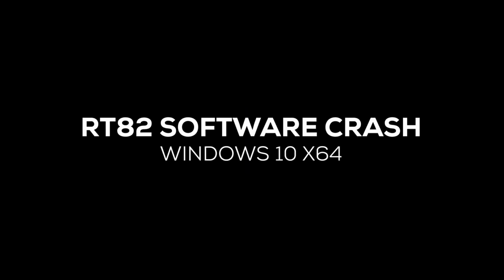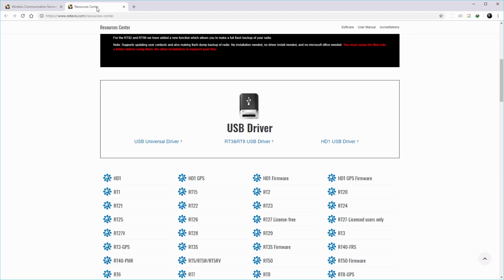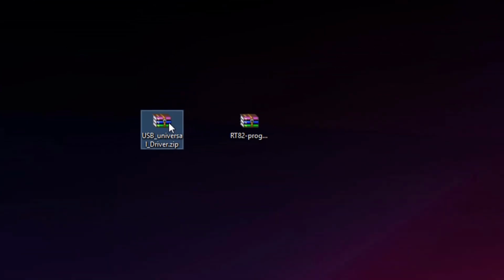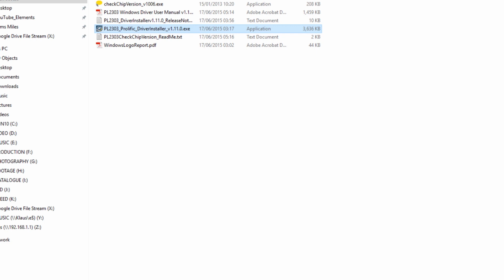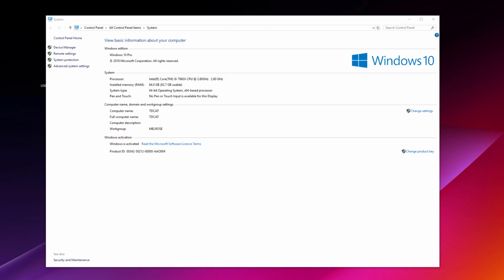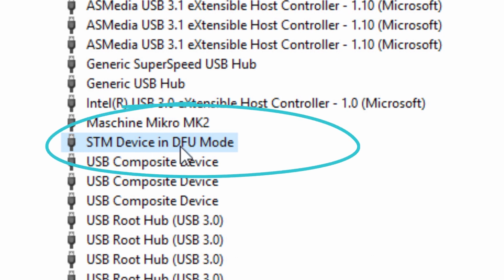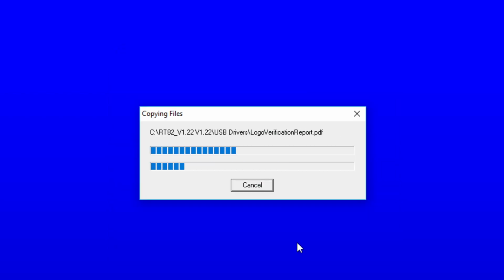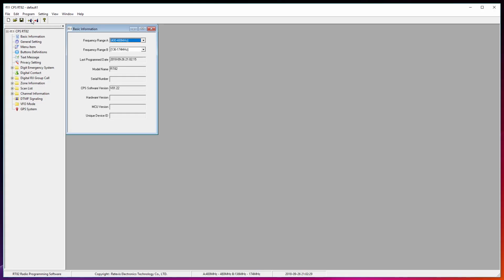Retevis RT82 Software - Windows 10 Crashes - NOT A FIX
A video created for the support team at Retevis looking at crashes on the Windows 10 x64 programming software for the RT82 radio.

Below is a list of what has currently been tested and failed...

1. Drivers on website
2. Drivers supplied from support
3. Running as administrator
4. Installing into ProgramData rather than root.
5. USB2, USB3 and USB2 hub ports.

PROBLEM: The software crashes as soon as it tries to read from the radio as demonstrated towards the end of the video.

At time of publishing, I do not have a resolution to this problem but when / if I figure out what is wrong, I will create a follow up video to provide the fix for this problem.